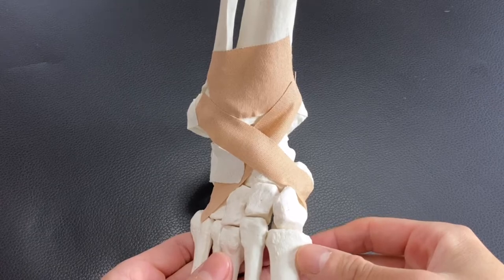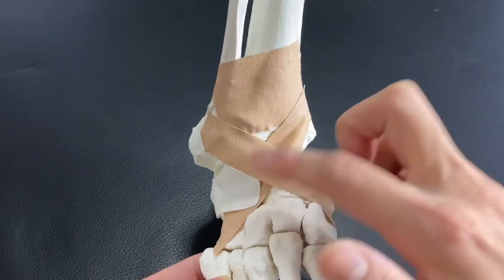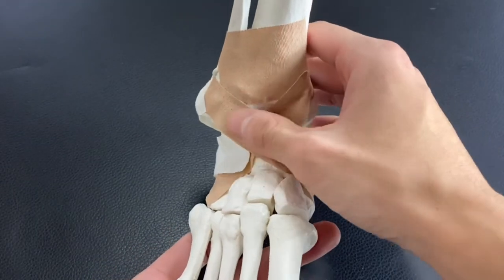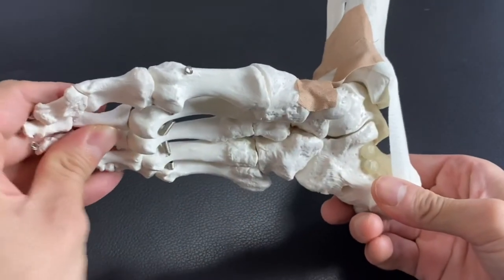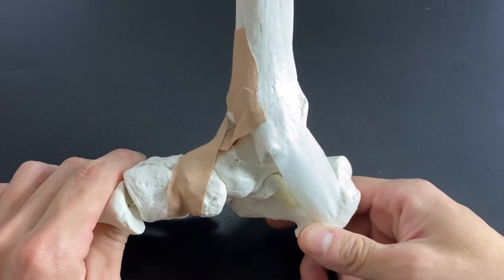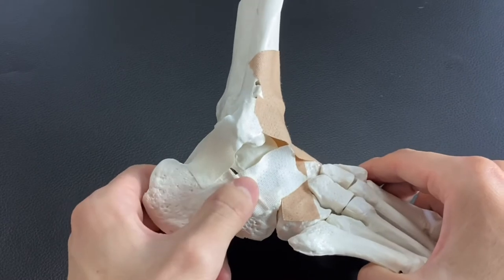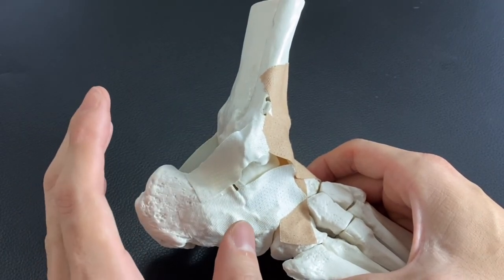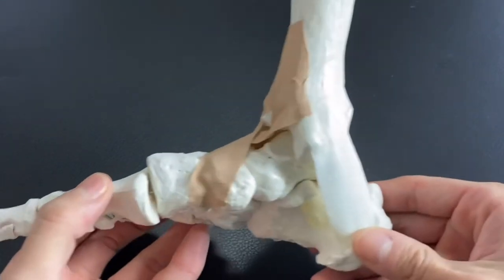Connective tissue anatomy around ankle joint (English)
In this video, I demonstrate connective tissue around ankle joint.